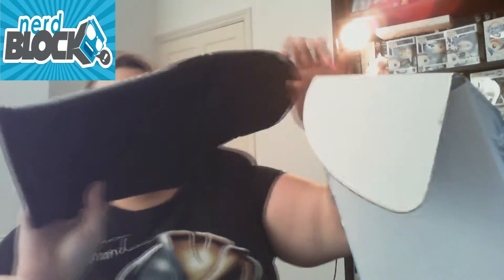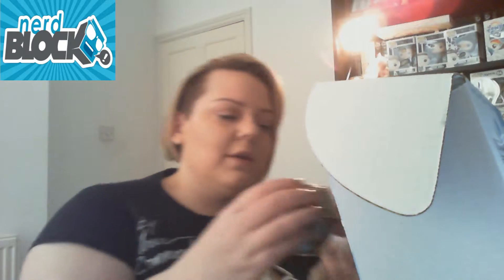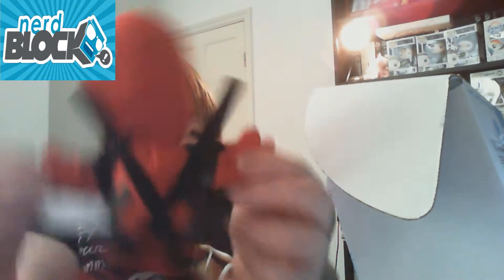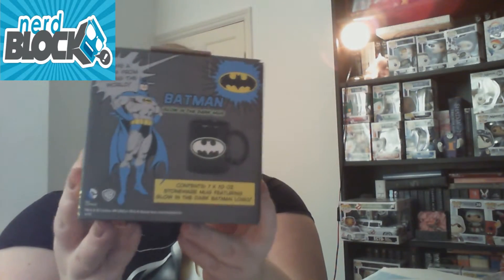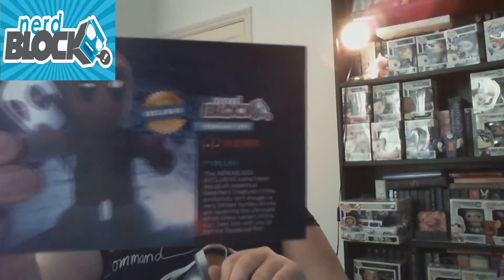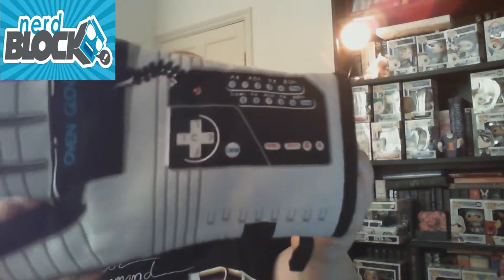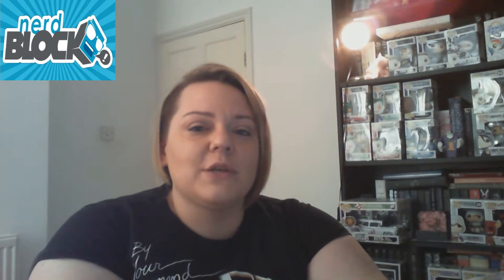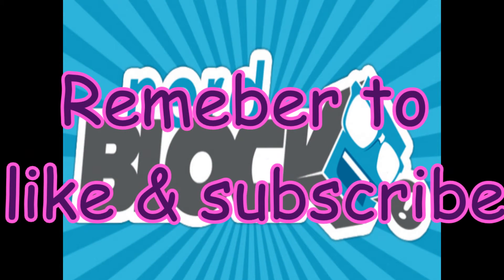NerdBlock 2016 Feb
Hi guys, thanks for checking out this video for Nerd Blocks February 2016 unboxing.

If you'd like to sub to Nerd Block here's there